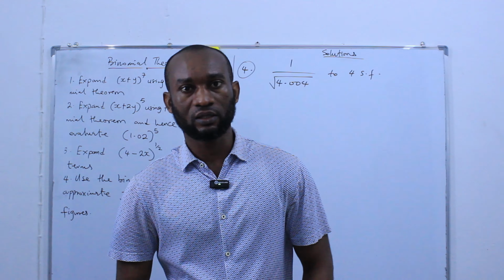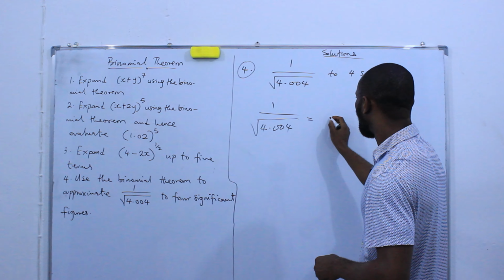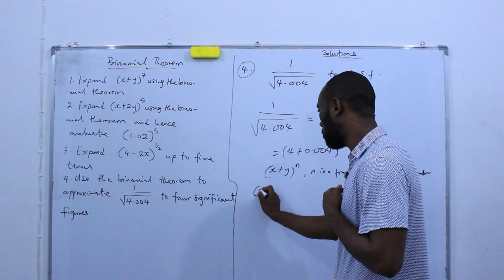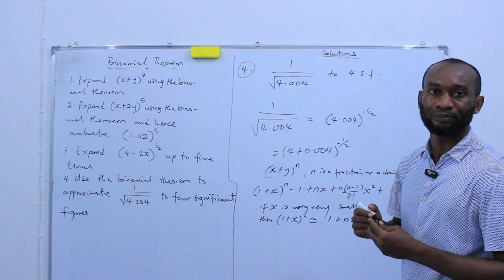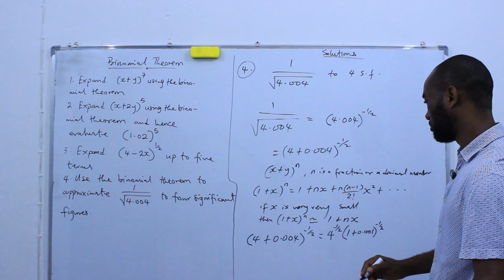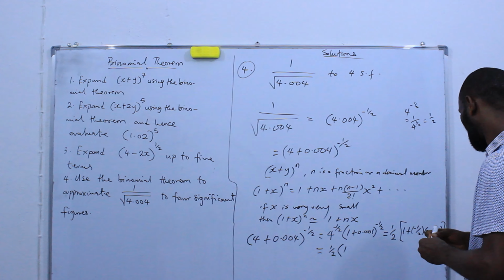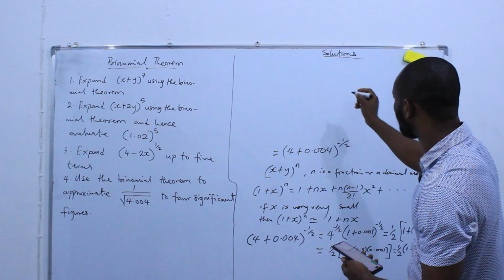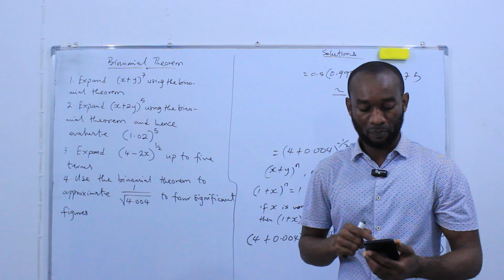binomial theorem{expansion} and approximation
how to use binomial theorem to approximate expressions